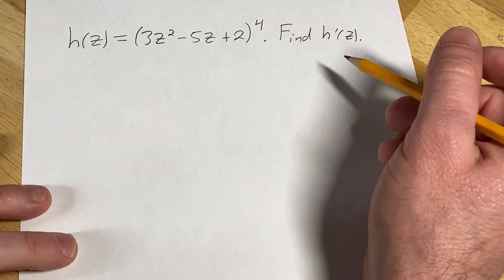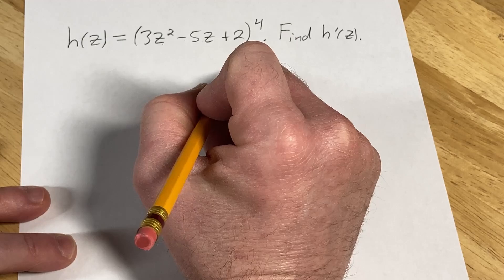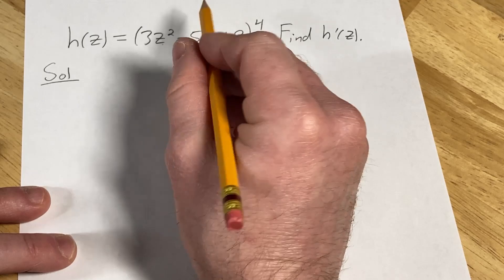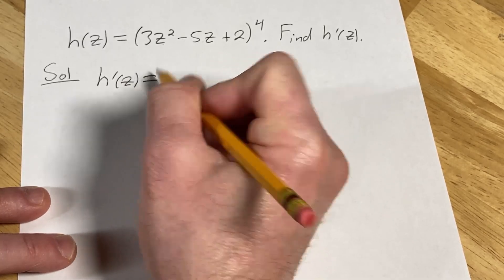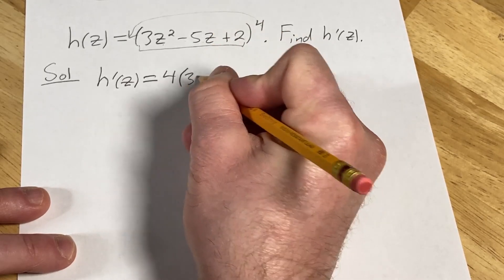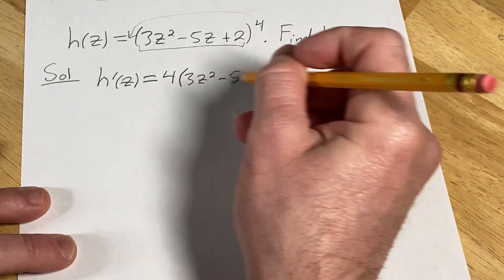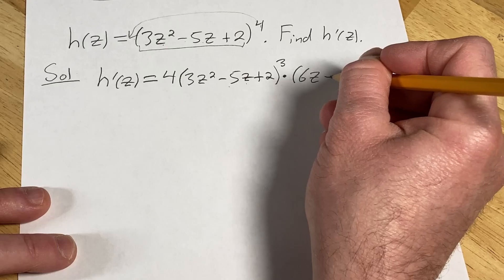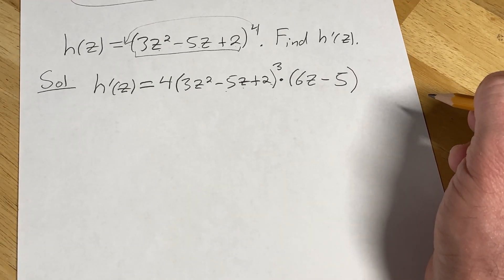Calculus Derivative Example with the Chain Rule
We find the derivative of h(z) = (3z^2 - 5z + 2)^4.